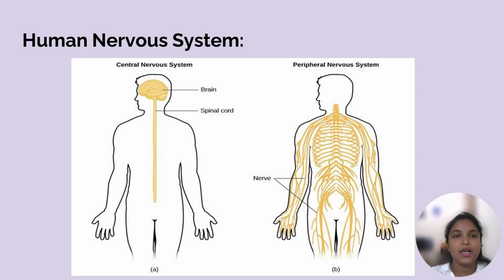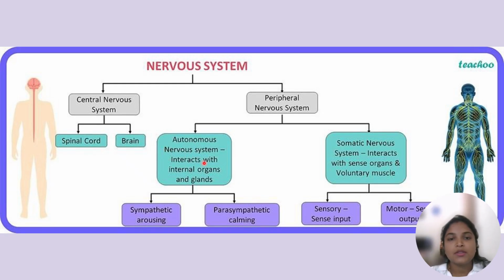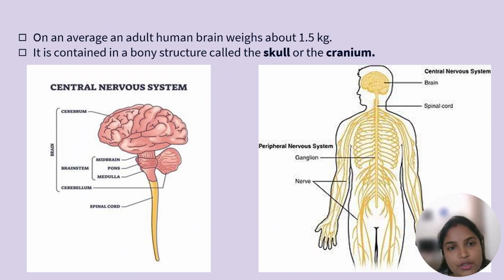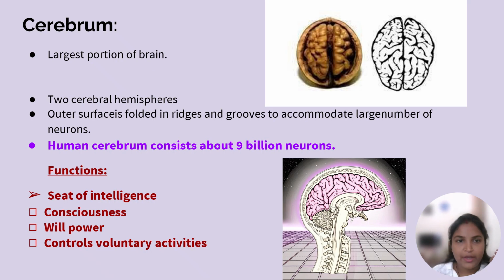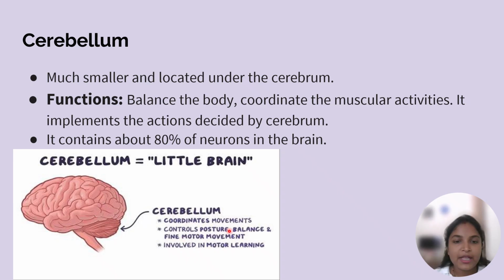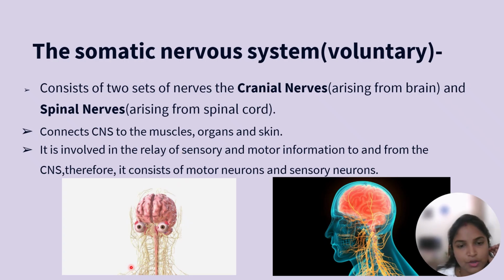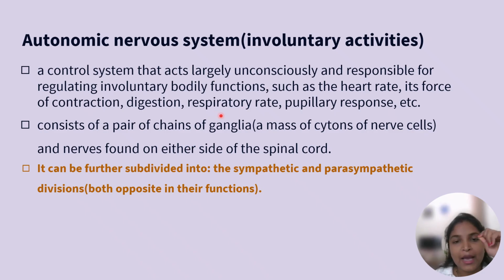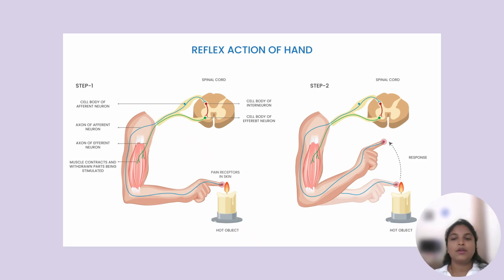Grade 7 Chapter 6- Nervous System (Part 2)